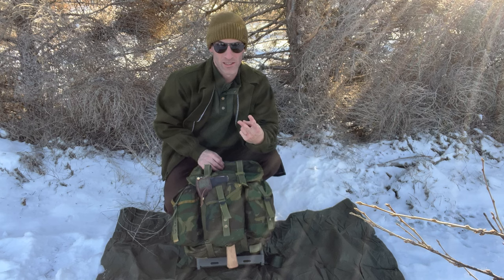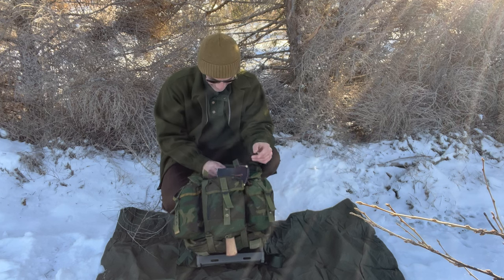The Medium ALICE Pack 4K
Going over one of my favorite packs, the medium ALICE pack! It's a great choice for rugged gear to get you out and into the woods!